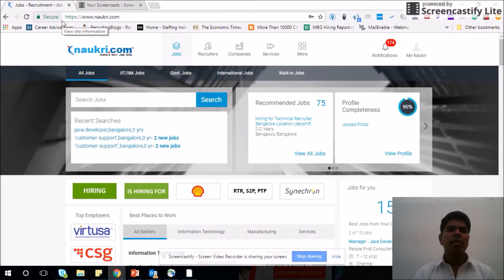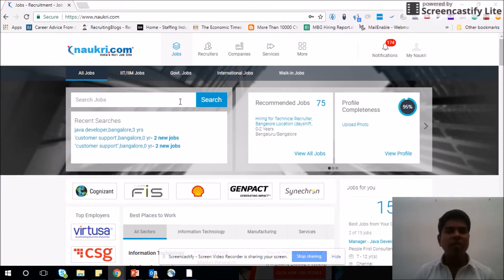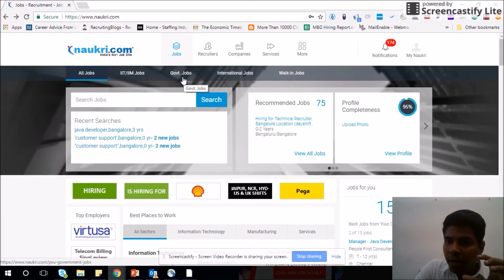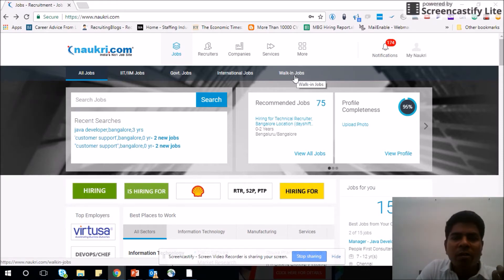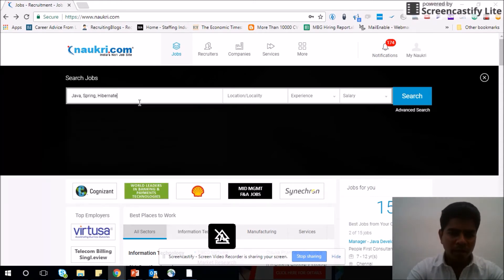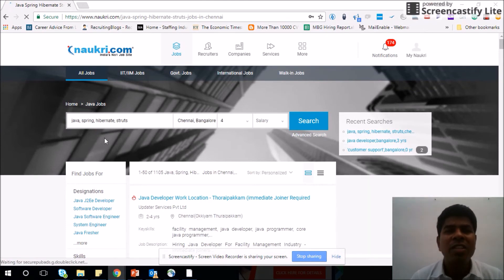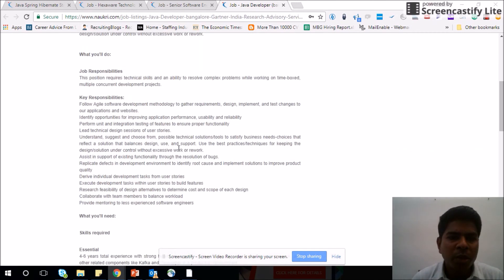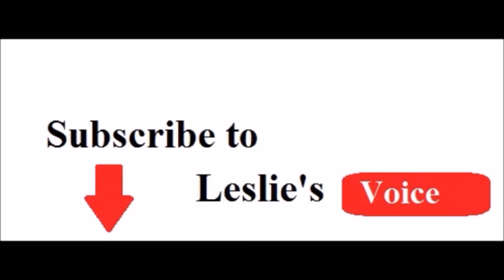How to Search IT,Non IT, Govt, International, Walkin Jobs in Naukri?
Chapter 3: Tools for Job Search: Job Seeker's Mastery Course

The Job Seeker's Mastery Course, This course will help to Learn about the tools that you must use to Job Search in India.

These Job search tools will help you to do effective Job Jobs. In this video, we will learn how to search for jobs in Naukri for IT Jobs, Fresher Jobs, Engineering Jobs,  Government Jobs, International Jobs, Walk and Manufacturing Jobs

For Freshers to get HR Job in 35 Days - Register